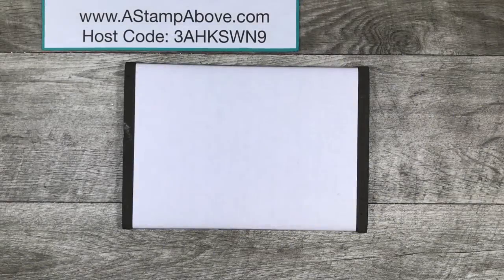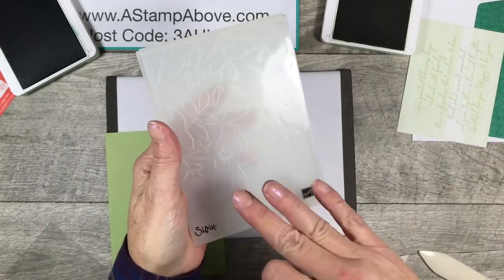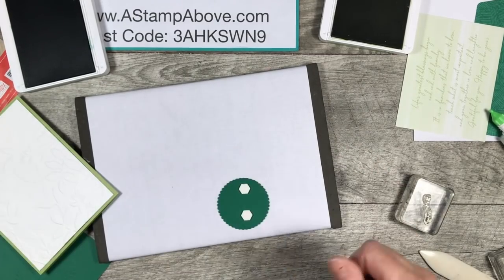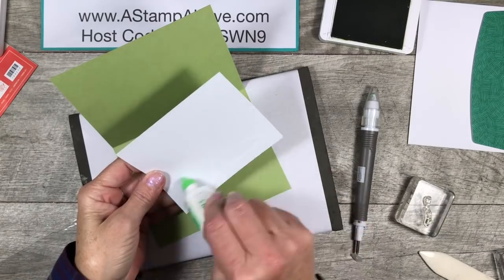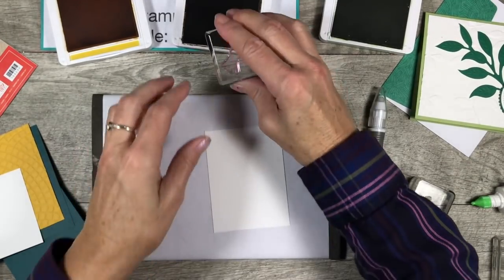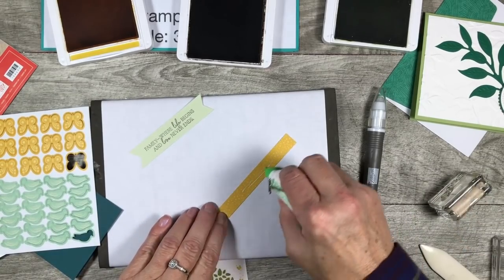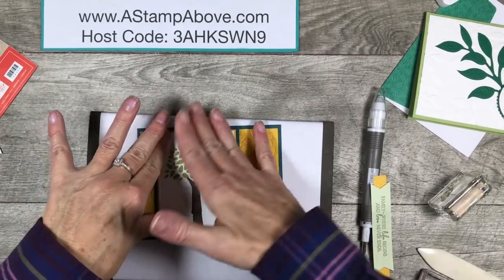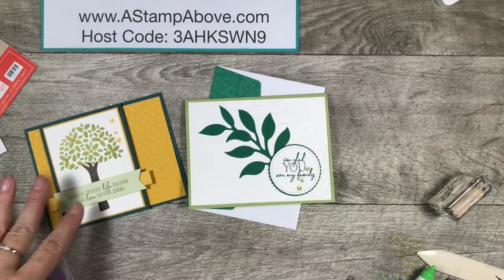April Paper Pumpkin Alternatives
Check out a couple OTHER ideas using the MY WONDERFUL FAMILY - April Paper Pumpkin Kit! BLOG POST AND FULL SHOPPING/SUPPLY LIST & DIMENSIONS

ORDER STAMPIN' UP! PRODUCTS ON-LINE. Tons of paper crafting ideas & FREE Online Classes.